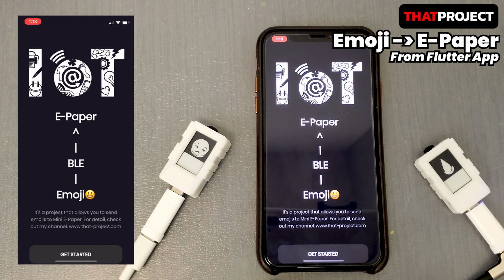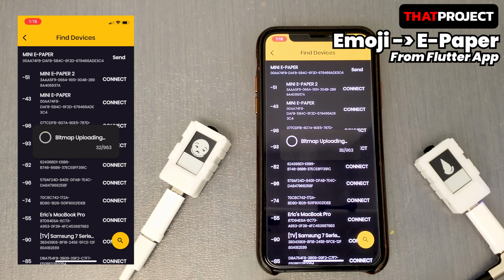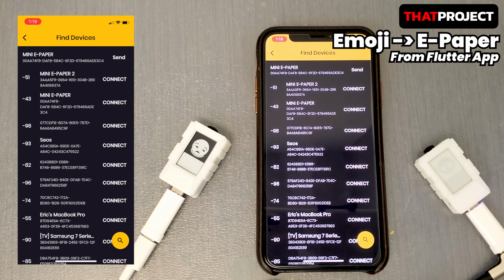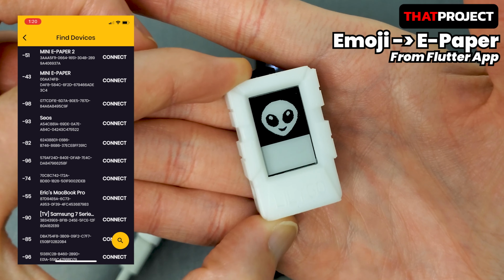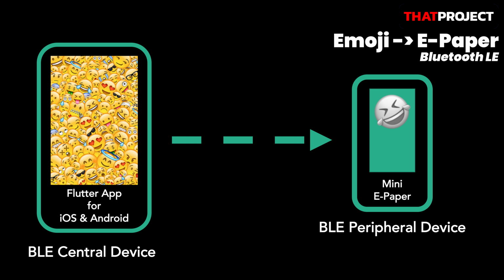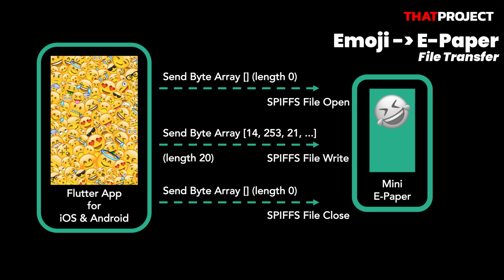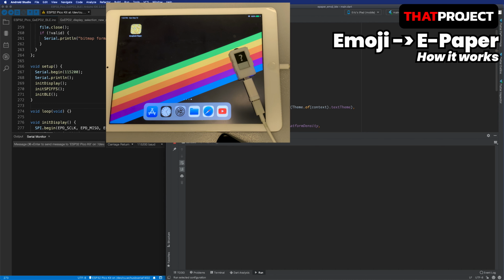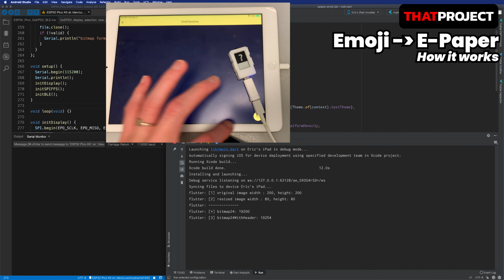Mini E-Paper | Ep1. Uploading Emoji to E-Paper from Flutter App (iOS & Android)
It's able to draw an emoji on the E-paper screen from the mobile application for Android and iPhone through BLE.